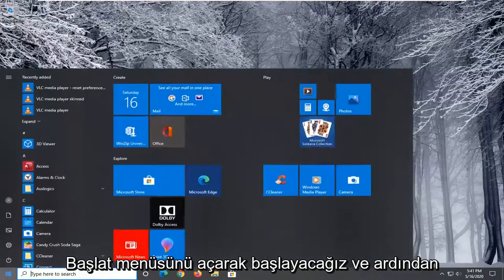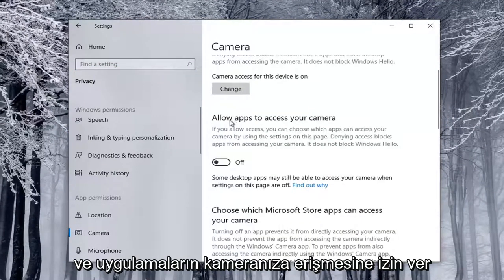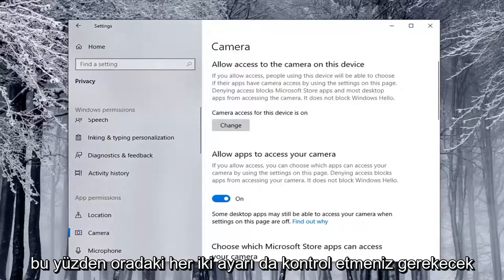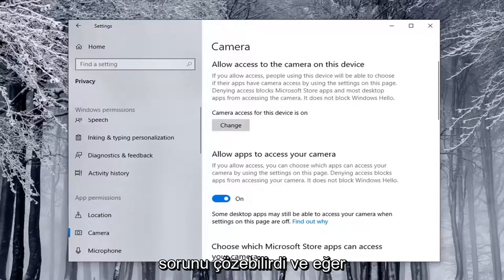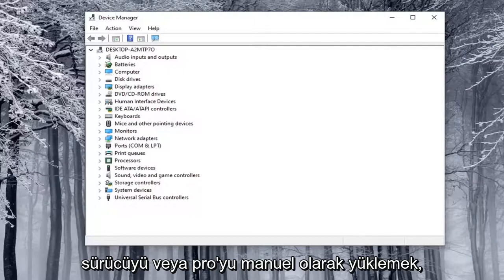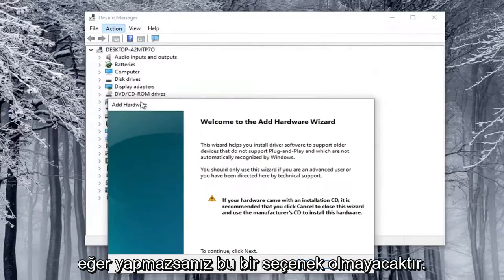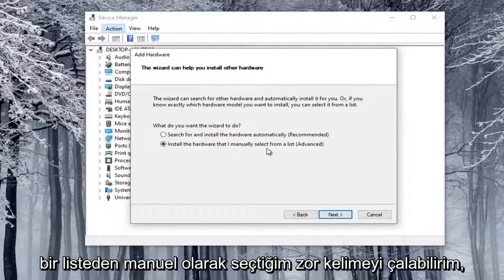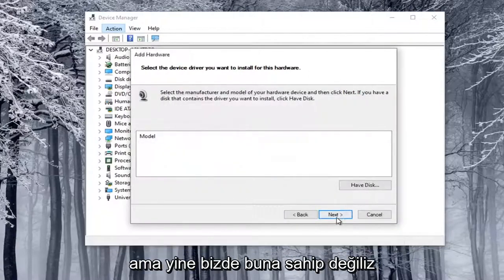Aygıt Yöneticisinde Eksik Kamera Nasıl Hızlı Bir Şekilde Onarılır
Windows 10 ve Windows 11 Sorununda Aygıt Yöneticisinde Eksik Kamera Nasıl Onarılır.

Windows 10'un Aygıt Yöneticisi genellikle web kameralarını Görüntüleme aygıtları kategorisi altında listeler. Ancak bazı kullanıcılar web kameralarını Aygıt Yöneticisi'nde bulamadıklarını belirtmişlerdir.

Görüntüleme Aygıtları, altında sahip olduğunuz tüm görüntüleme aygıtlarını listeleyen bir Windows Aygıt Yöneticisi özelliğidir; bu bölüm, mevcut görüntüleme aygıtları için sürücüleri güncellemenize ve ayrıca bunları devre dışı bırakmanıza/yüklemenize olanak tanır. Bazı web kameralarında oldukça yaygın bir hata, web kamerasını kullanmaya çalıştığınızda “Sürücü bulunamadı” hata mesajı almaktır. Ancak, Kontrol Paneline gidip sürücüyü güncellemek veya yüklemek için Aygıt Yöneticisini açtığınızda, orada hiçbir Görüntüleme Aygıtı bulamazsınız, bu da web kameranızın tanınmadığı ve sahip olabileceğiniz diğer görüntüleme aygıtlarının tanınmayacağı anlamına gelir. görünür Ol.

Windows 10 çoğu kamerayı otomatik olarak algılayıp yapılandırabilse de, bazen çevre birimi bir sürücü, sistem güncellemesi, gizlilik ayarı veya donanımla ilgili sorun nedeniyle aniden çalışmayı durdurabilir.

Sebebi ne olursa olsun, aileniz veya iş arkadaşlarınızla bağlantı kurmaya çalışırken yerleşik veya USB web kamerasıyla ilgili sorunlar yaşıyorsanız (evden çalışıyorsanız) Aygıt Yöneticisi, Ayarlar ve üçüncü seçeneği kullanabilirsiniz. en yaygın sorunları çözmek için parti güvenlik yazılımı.

Bu Windows 10 kılavuzunda, yerleşik veya USB kamerayla ilgili sorunları gidermek için birçok sorun giderme adımında size yol göstereceğiz.

Bu nedenle, web kameraları ve hatta tüm görüntü cihazları eksik. Sonuç olarak, bu kullanıcılar web kameralarını Windows 10'da kullanamazlar. Kullanıcılar, Web kameralarını Aygıt Yöneticisi'nde bu şekilde geri yükleyebilir.